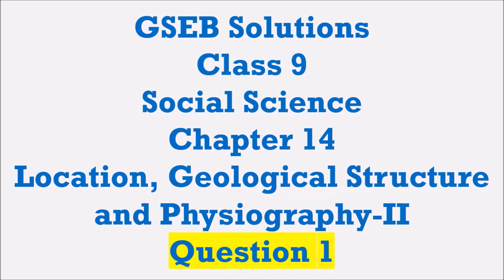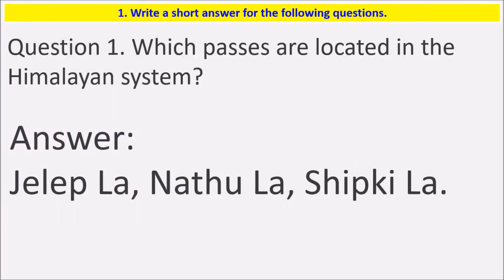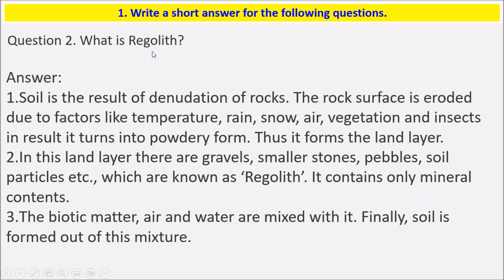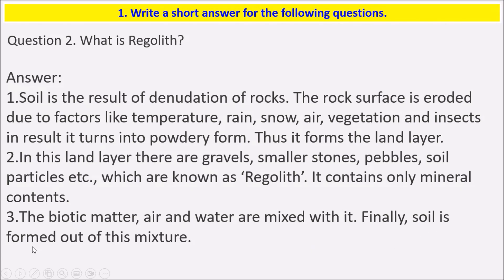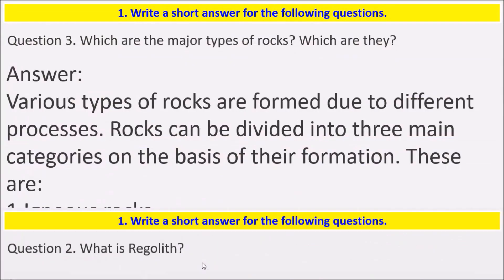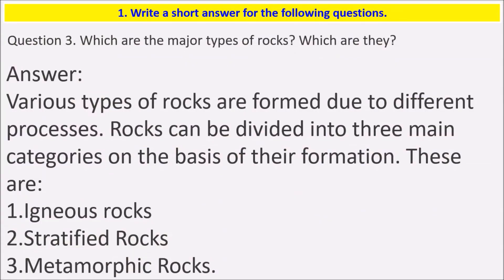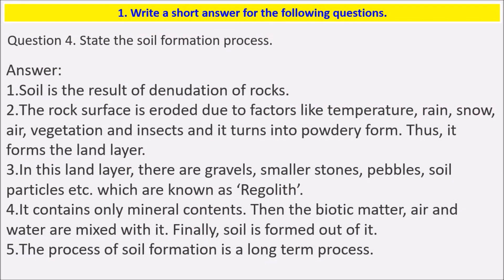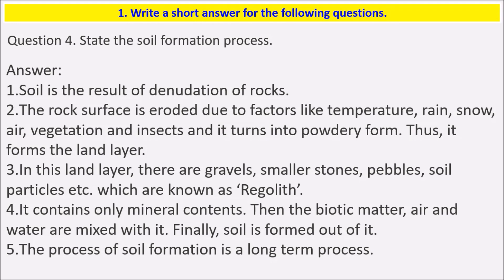GSEB Solutions Class 9 Social Science Ch 14 Location, Geological Structure and Physiography-II Q1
Hello Viewers,

Today we will discuss about GSEB Solutions Class 9 Social Science Ch 14  Location, Geological Structure  and Physiography-II Q1